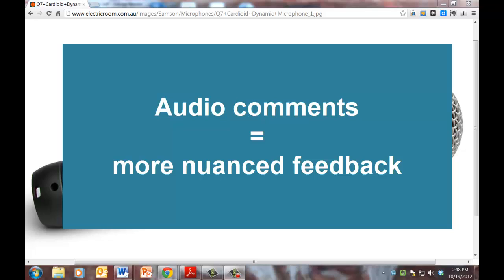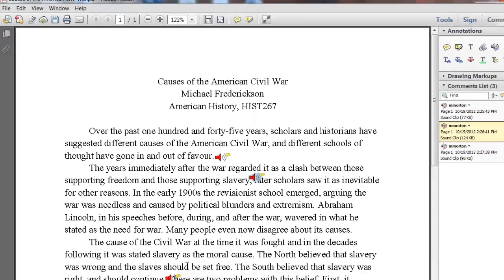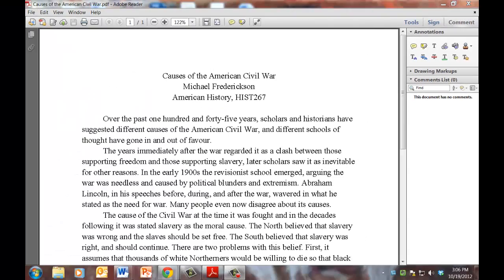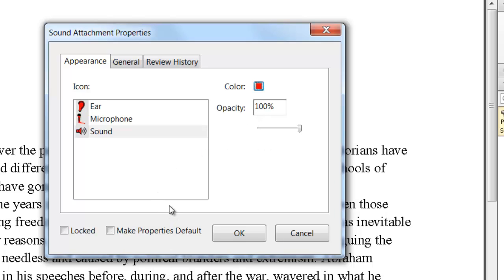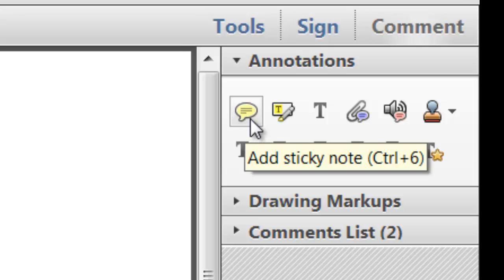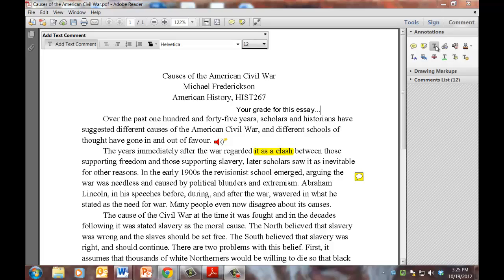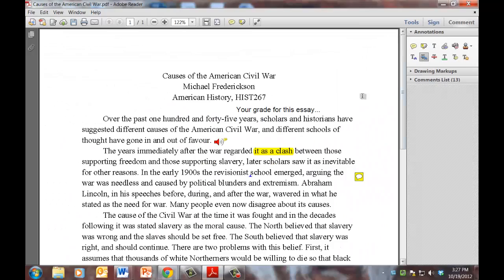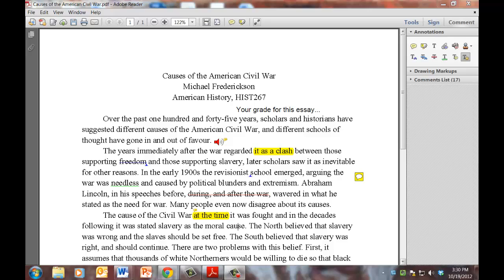Adding Audio Comments to Students' Essays Using Adobe Acrobat Reader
In this twelve-minute video I explain how instructors can provide feedback on student essays more quickly by adding audio comments rather than written comments. This can be done easily with Adobe Acrobat Reader. The audio comments can be supplemented by using some of the other commenting tools available in Adobe Acrobat Reader, such as "Add Sticky Note," "Insert Text at Cursor," "Add Note to Text," and more.